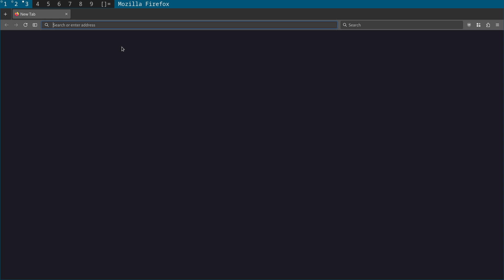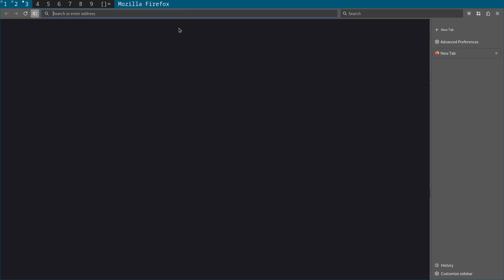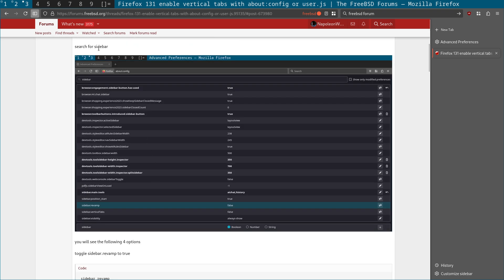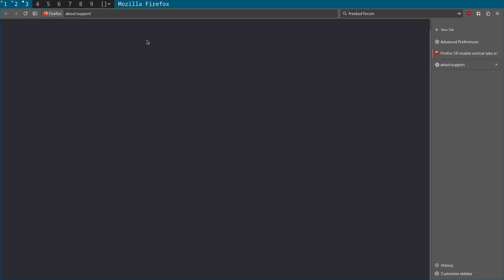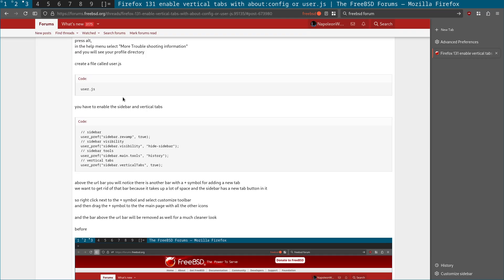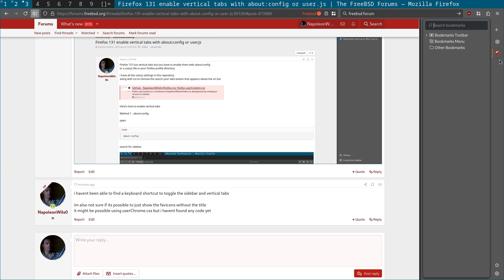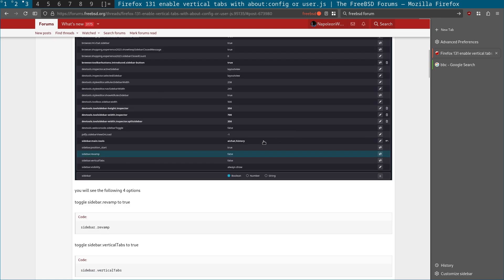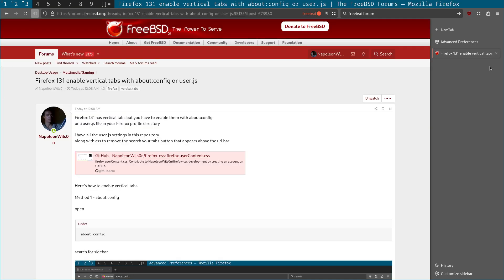Firefox 131 enable vertical tabs with about:config or user.js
Enable vertical tabs in Firefox 131 using about:config or a user.js file